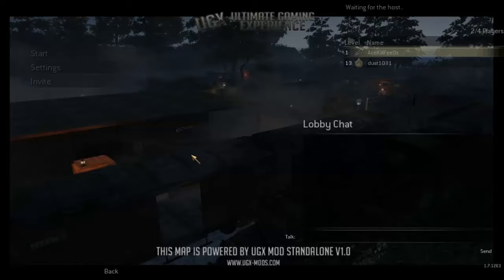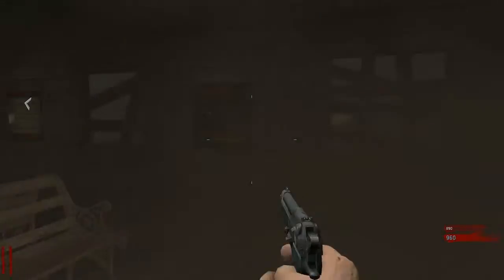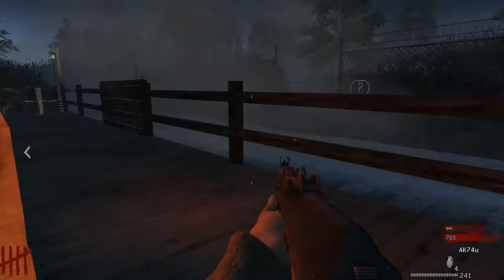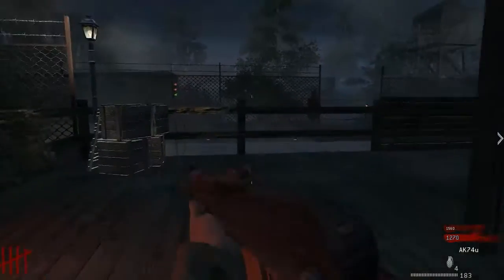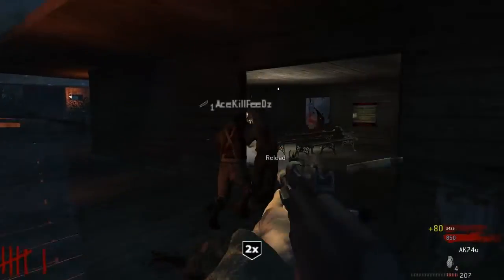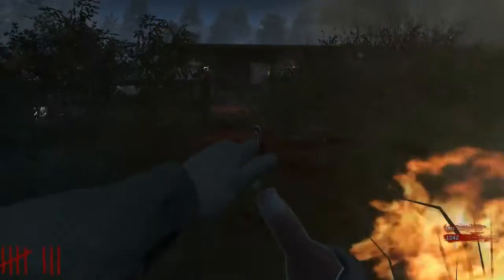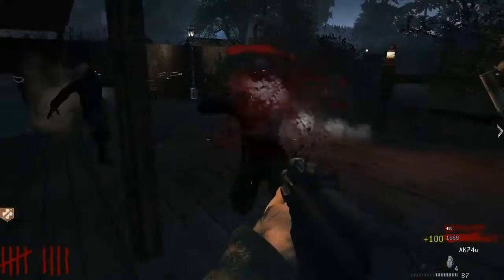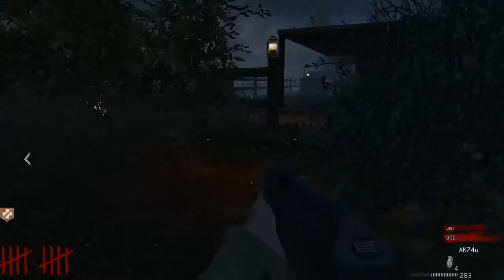Custom Zombies: Zombie Train part 1